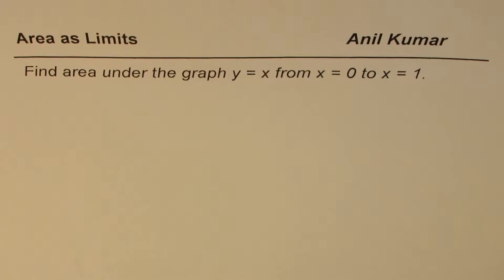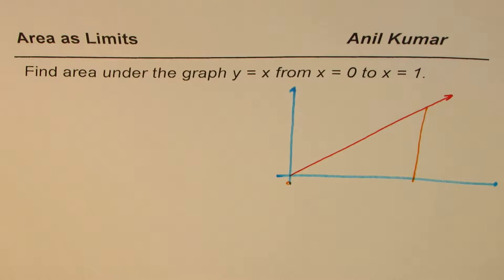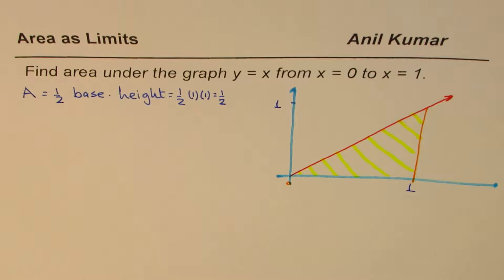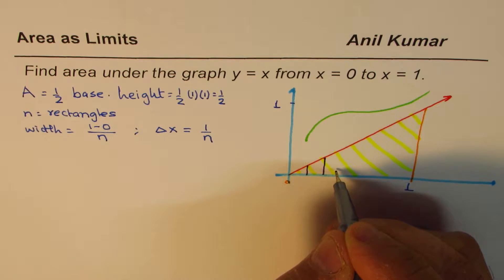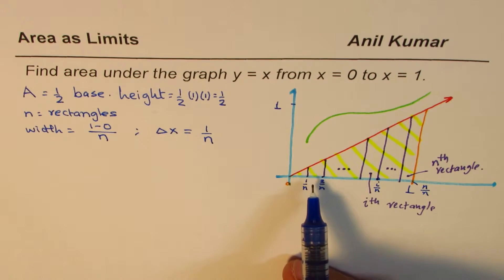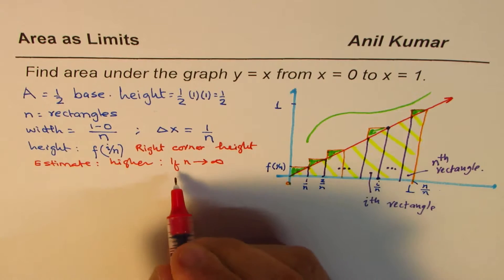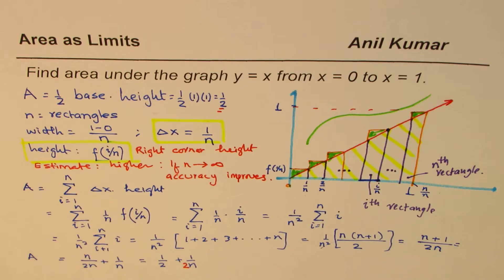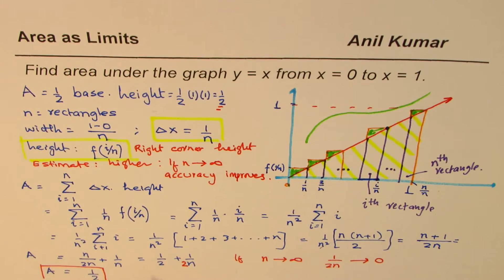Concept to Estimate Area Under the Graph Using Straight Line